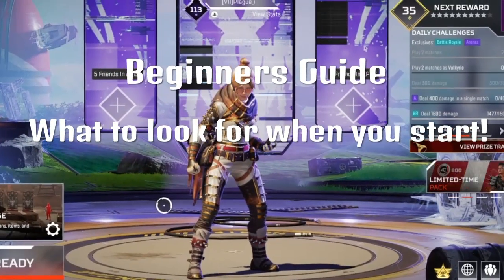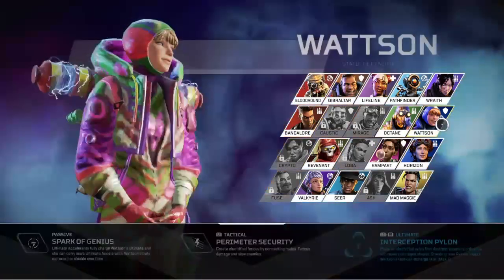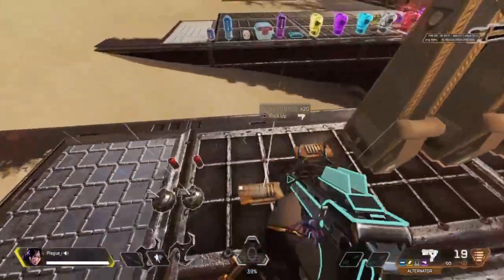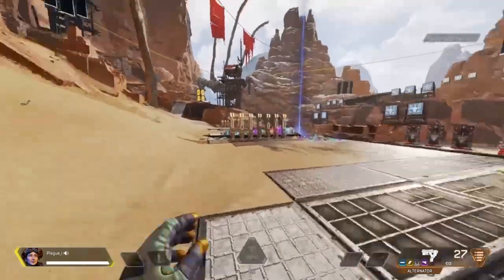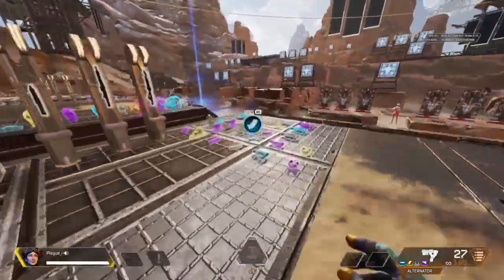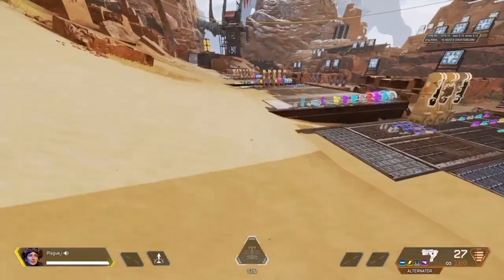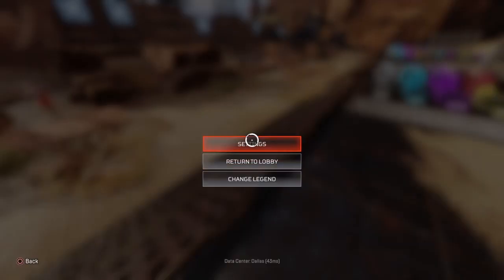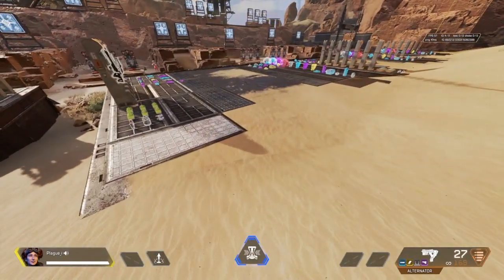BEGINNERS WATCH THIS APEX LEGENDS VID!!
This is some tips and tricks for my beginners and how to get better in general if you're new to this game, please take note that this is just my opionion and if you need any more tips just like it up on yt, im sure their is plenty of Beginner ideos for you out their. Ignore the rest of this text.                                                                                                                  Apex Legends Beginner, apex legends 4k, apex legends i_plague, apex legends octane, apex legends season 12, apex legends season 11, apex legends badges, apex legends guides, apex legends breakdown, apex legends horizon, apex legends gameplay, apex legends aceu, apex legends itztimmy, apex legends pred gameplay, apex legends pred, apex legends apex predator, apex predator, how to play apex, how to play apex for dummies, beginner guide apex, apex win guide, how to get a win in apex, how to get a 4k badge apex, how to apex legends.